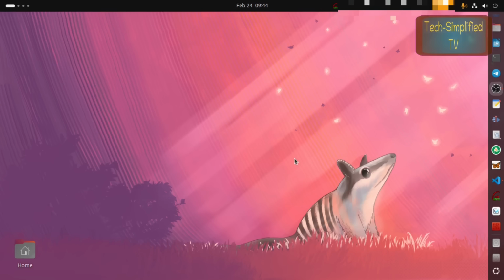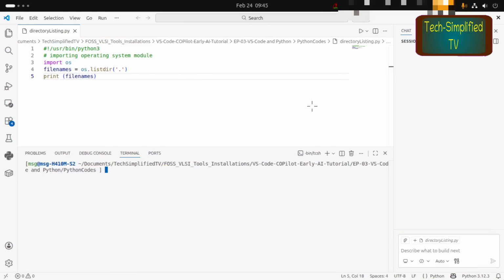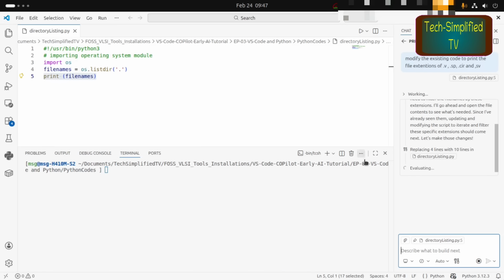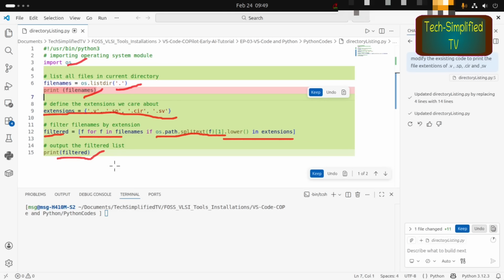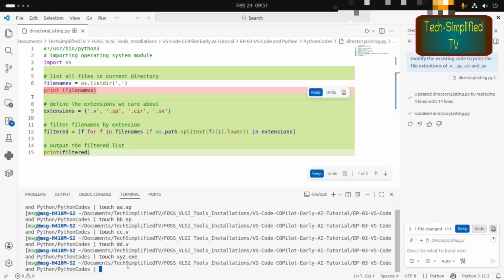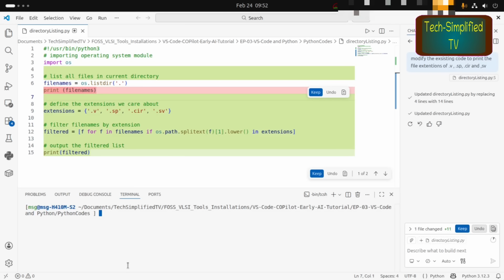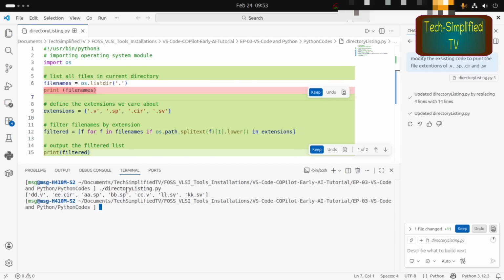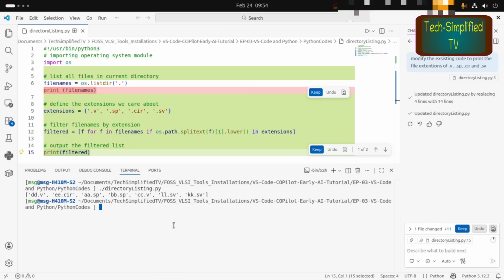Python Script in modification VS Code| VLSI EDA Automation in VS Code using GitHub Copilot AI !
In this tutorial, we upgrade a basic Python script that lists directory files and transform it into a powerful file filtering tool 🧠✨

Using VS Code + GitHub Copilot 🤖, we modify os.listdir() to automatically filter important semiconductor design files like:

.v (Verilog)

.sv (SystemVerilog)

.sp (SPICE)

.cir (Circuit simulation files)

This is extremely useful for 👇
👨‍💻 VLSI Engineers
📐 RTL Designers
⚡ Analog & Mixed-Signal Engineers
🧪 SPICE Simulation Users
🎓 Students learning Python for chip design

In this video, you’ll learn:
✅ How os.listdir() works
✅ How os.path.splitext() extracts extensions
✅ Why .lower() improves robustness
✅ How list comprehensions simplify filtering
✅ How GitHub Copilot accelerates engineering workflows

Perfect for RTL-to-GDSII automation, SPICE projects, and semiconductor scripting workflows 🏭

This video also suggests:
how to filter files by extension in python using os module
python script to list verilog and systemverilog files
github copilot python automation tutorial in vs code
python automation for vlsi engineers practical example
automate spice and circuit files using python
python list comprehension real engineering example
semiconductor workflow automation using python scripting
rtl to gdsii python automation tutorial
beginner friendly python scripting for chip design
vs code copilot example for hardware engineers 🚀